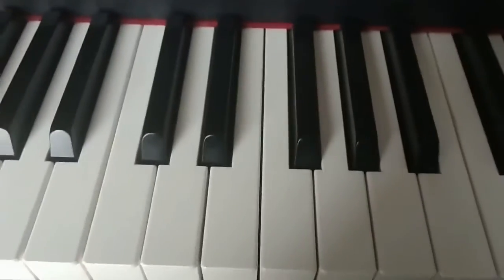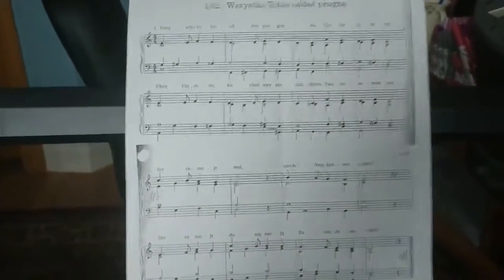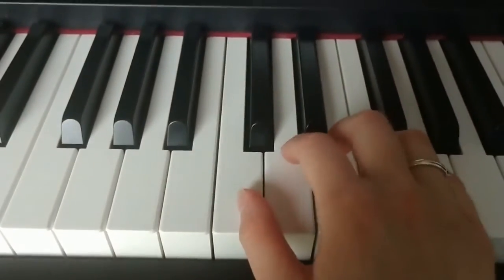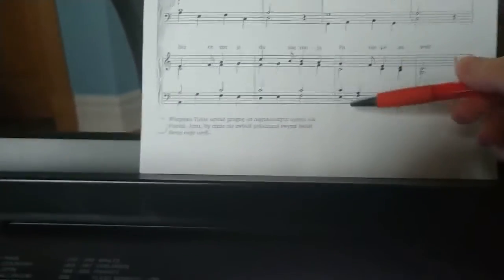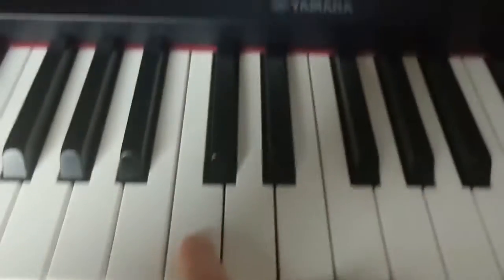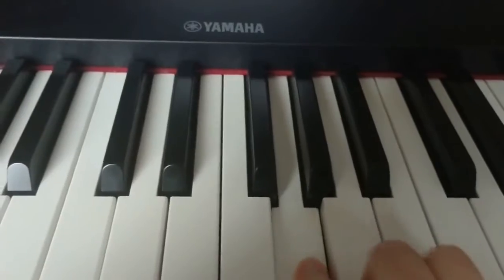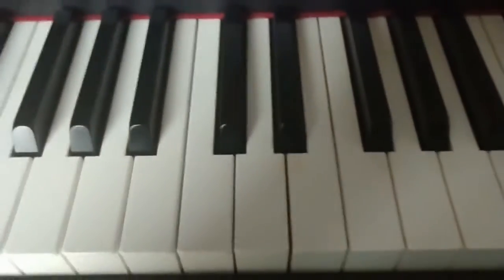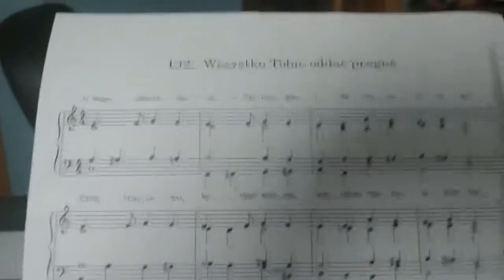Music Lesson - Understanding Piano Sheet Music